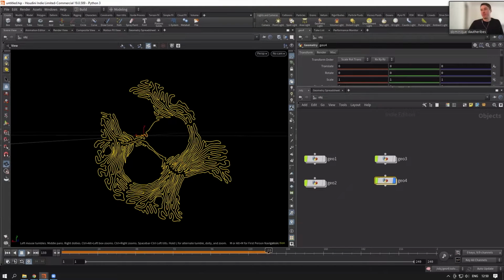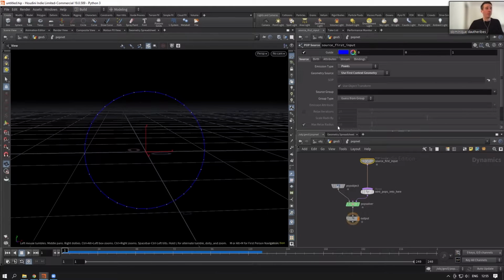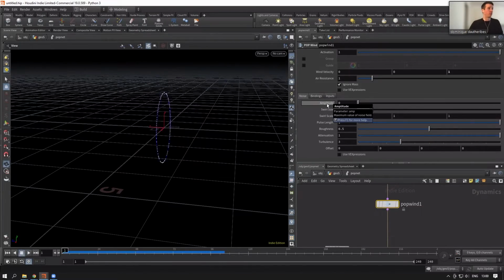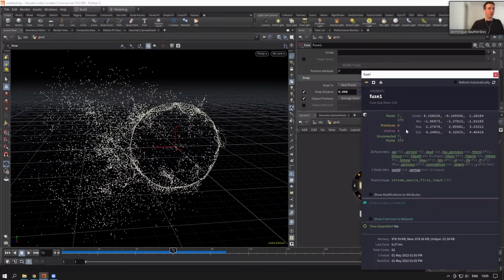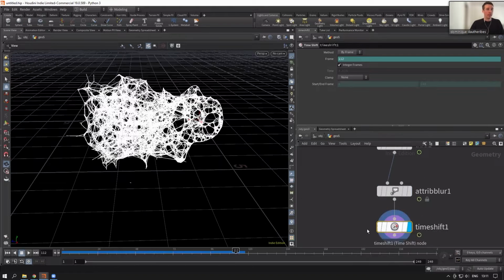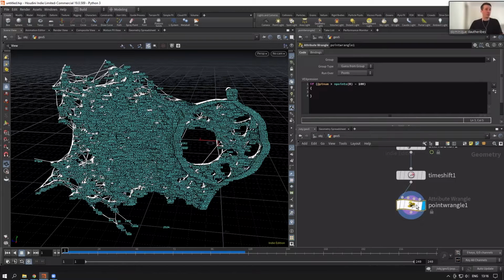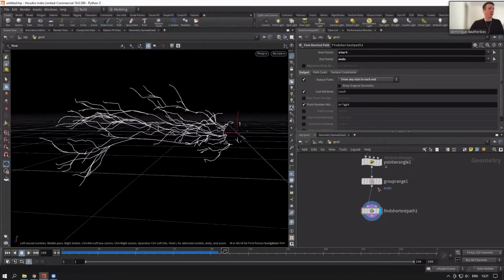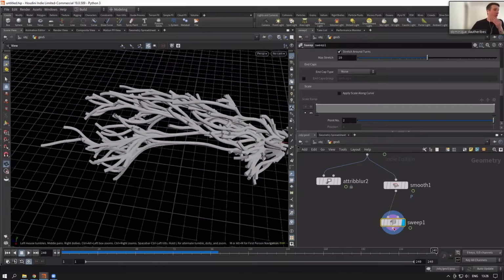3/3 Houdini Vol.005 Introduction to Houdini for TouchDesigner users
In this workshop we will cover some of the basics of getting started with Houdini and go over some core concepts familiar to users of TouchDesigner. We will start with a brief look at the UI and the network and parameters editor before moving on to take a closer look at the SOP context and how to work with geometry, particles and simulations.

■ Instructor
petit sapin (Dominique)
petitsapin (Dominique) is a freelance creative based in Stockholm with over 10 years of experience working with talented people from different places such as Field.io, North Kingdom, Merci-Michel, Google, Ubisoft and others.
Driven by a constant need to learn, discover and collaborate, his work is not limited to one specific medium but rather spans over an array of them, each being in some way connected to the relationships between technology, art and ourselves as humans.
He finds inspiration in many different places including discreet movie dialogues that go unnoticed, photography, being colour blind and lack of sleep to name a few.

■ Requirements
- A recent computer with the latest official Houdini installed, the free Houdini Apprentice is fine- Latest stable TouchDesigner release installed
- Please consult the System Requirements to make sure your computer is capable of running Houdini